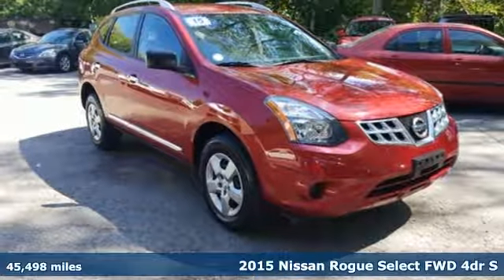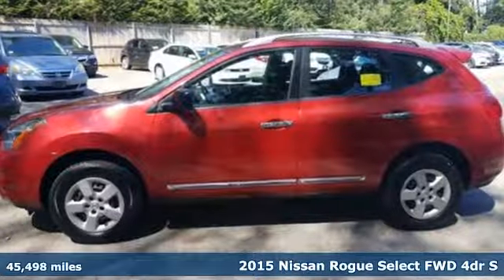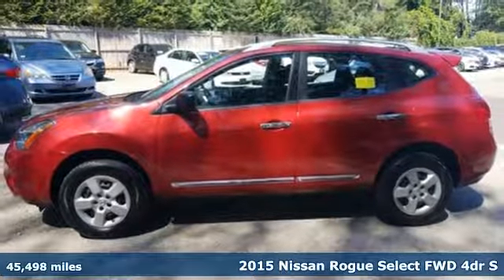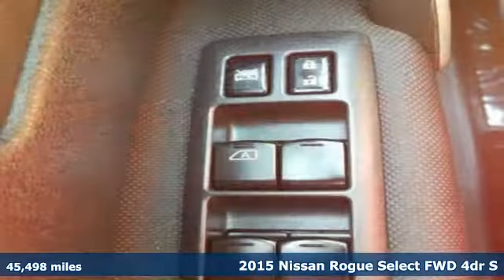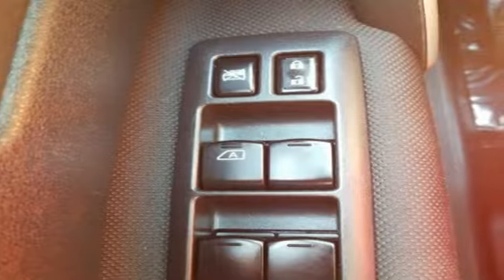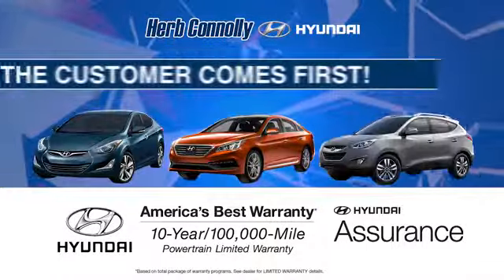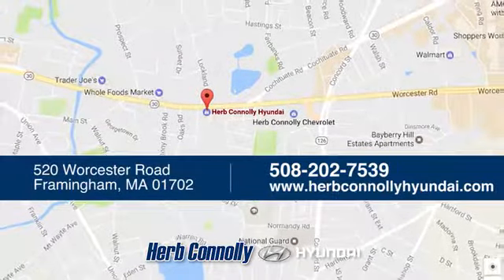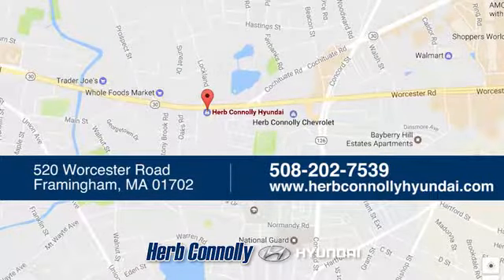Used 2015 Nissan Rogue Select Framingham, MA H6983P - SOLD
Year: 2015
Make: Nissan
Model: Rogue Select
Trim: S
Engine: 2.5L I4 DOHC 16V
Transmission: CVT with Xtronic
Color: Red
Interior: Black
Mileage: 45498
Stock #: H6983P
VIN: JN8AS5MT7FW154313
Clean CARFAX only 2 owner! Great Cond! Alloy Wheels, AC, pwr wind/locks, rear view camera, keyless entry w/alarm and much more! Cayenne Red 2015 Nissan Rogue Select S FWD CVT with Xtronic 2.5L I4 DOHC 16V Clean CARFAX!.brbrRecent Arrival! 28/23 Highway/City MPGbrbrbrHerb Connolly Motors is the home of used car LIVE MARKET PRICING. LIVE MARKET PRICING gives our customers the piece of mind that we have already done the shopping for you and priced our vehicle aggressively in today's internet information marketplace while adjusting accordingly for - Supply - Equipment - Condition and Mileage. Remember at Herb Connolly Motors - WE DONT PLAY PRICING GAMES.brbrReviews:brbr * Less expensive than most competitors; smooth ride; capable handling; quick acceleration; comfortable front seats. Source: Edmundsbr * From headlights to taillights the stylish Nissan Rogue Select maintains a perfect blend of classy and sporty, for a look that's easy-on-the-eyes. The color-matched, aerodynamic rear spoiler helps reduce turbulence and drag while enhancing a sporty appearance. The chrome grille gives your Rogue Select's exterior the durability it needs while maintaining its shine and available 18 inch 5-split-spoke aluminum-alloy wheels give Rogue Select just the right amount of sophistication. The standard 60/40 split fold-down rear seat allows a bigger cargo area with room for longer items. Smart details like illuminated steering wheel audio controls and an ergonomically shaped shift knob make for a rewarding long-term relationship. The Rogue Select also has a completely integrated interface for your iPod, and an input conveniently located in the center console armrest for easy access. The 2.5L engine gets a remarkable 28 MPG (highway) and is backed by 170hp and 175 lb-ft of torque. The Rogue Select's power steering system adjusts sensitivity according to the speed you are traveling. It becomes more nimble at low speeds, making parking and reversing easier. Plus, the intuitive all-wheel drive recognizes the difference between various driving conditions and responds accordingly. So you get extra grip when you need it and maximum efficiency when you don't. Protecting the most precious cargo, the Nissan Advanced Air Bag System includes dual-stage supplemental front air bags with seat belt sensors and an occupant-classification sensor. Also, roof-mounted curtain supplemental air bags provide head protection for both rows of outboard occupants. Finally, front-seat Active Head Restraints help reduce the chance of whiplash injuries. Source: The Manufacturer Summary

Address:
520 Worcester Rd - Rte 9 East